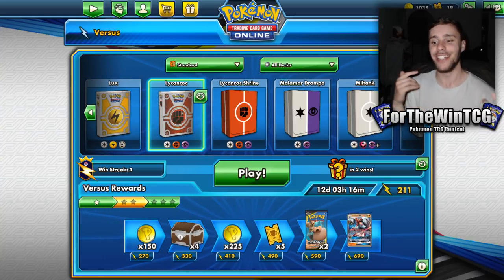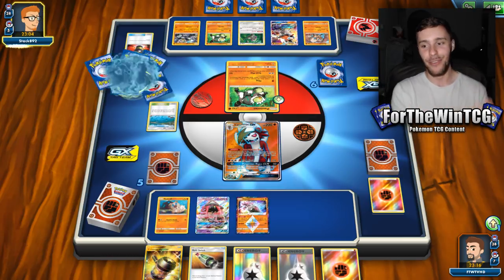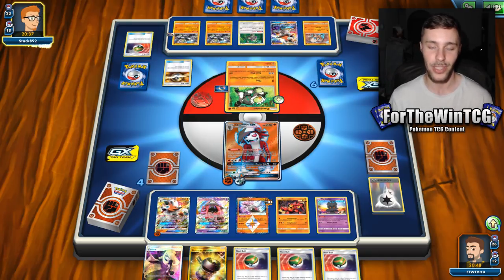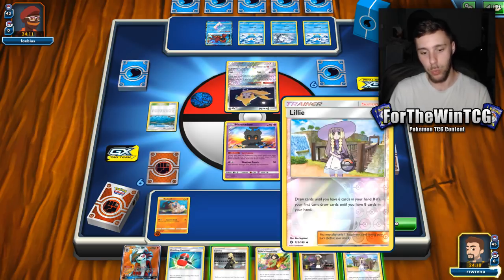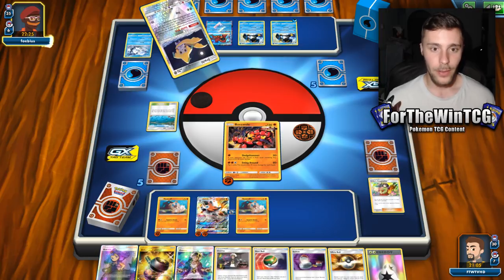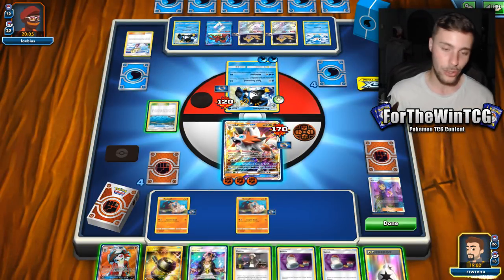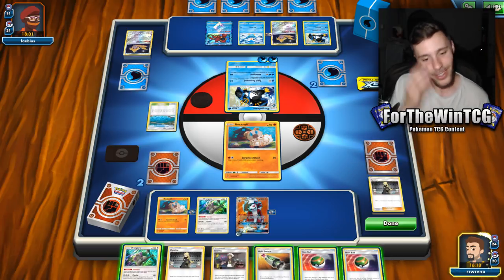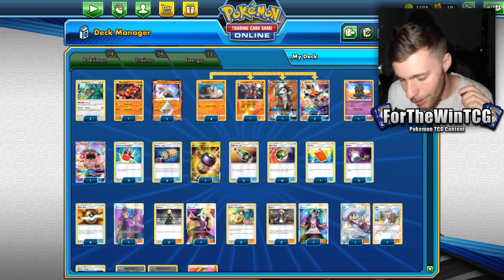Is Lycanroc Good Alone? - New Deck: Lycanroc GX - Pokemon TCG Online Gameplay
Lycanroc has always been good as a partner to another pokemon... Zoroark... Buzzwole, but how does it do on it's own?

Much Love